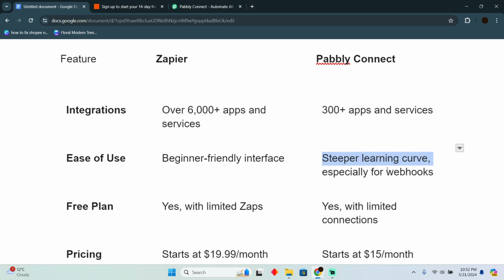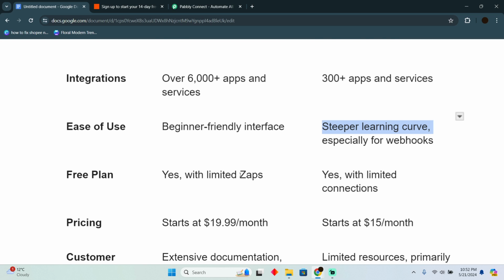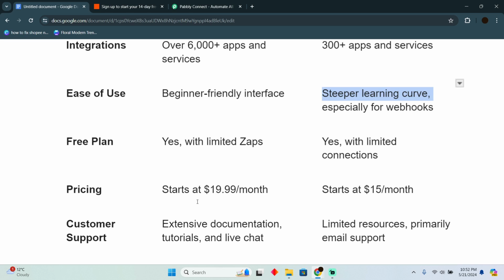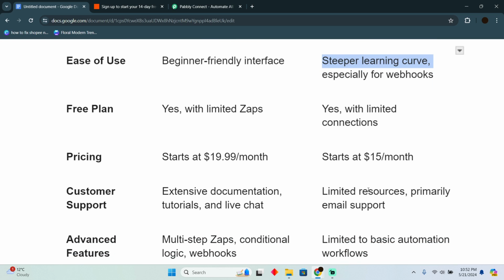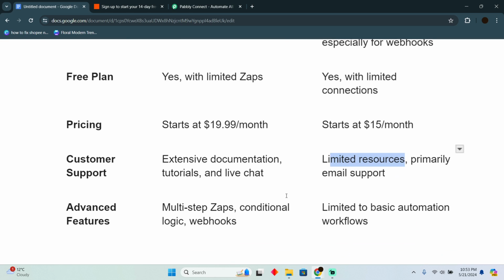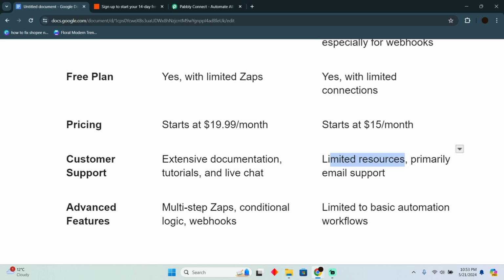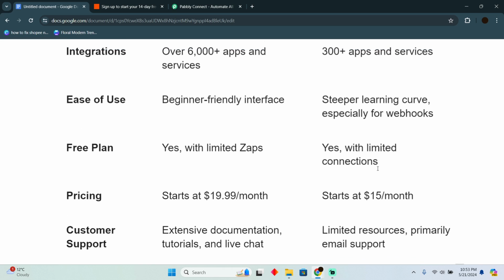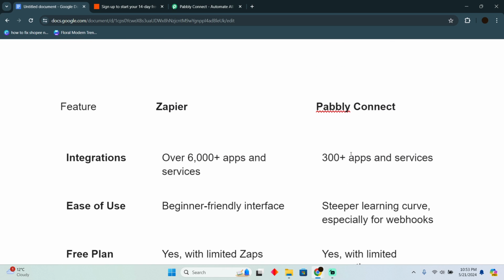ZAPIER VS PABBLY (2024)